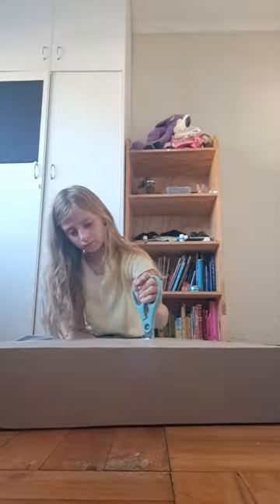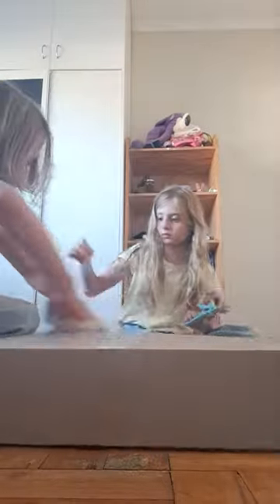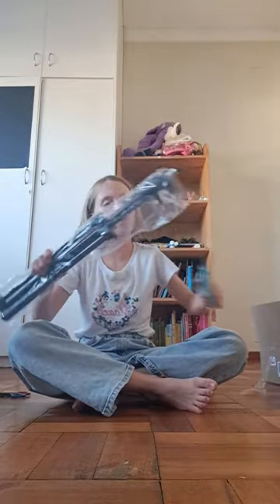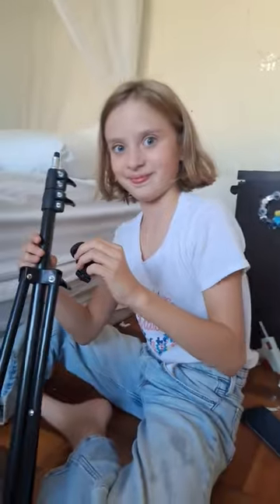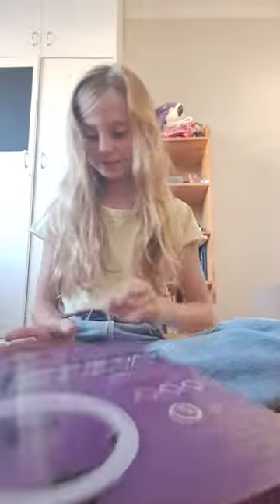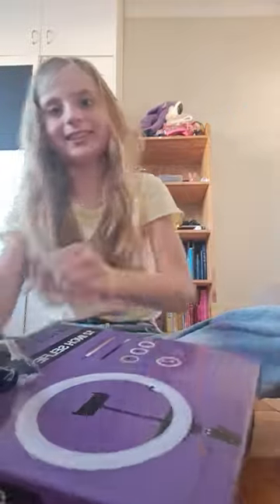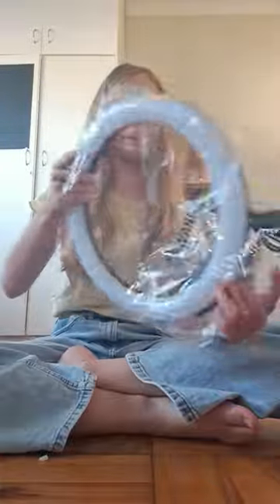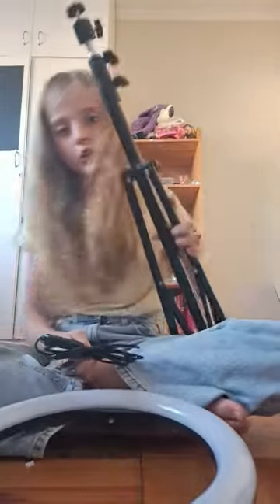we got a tripod!